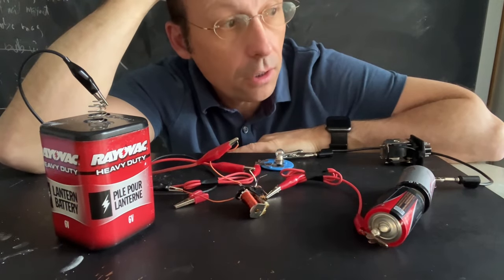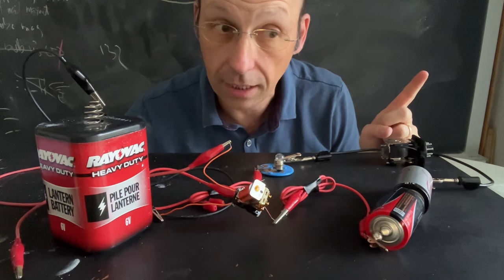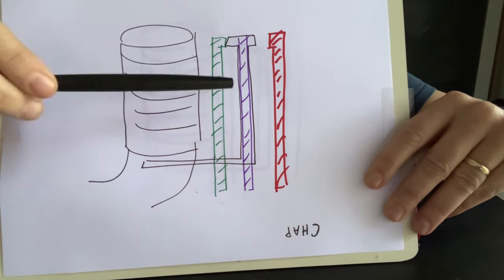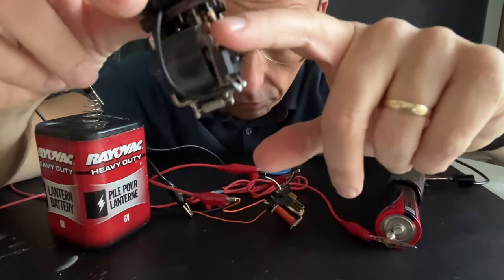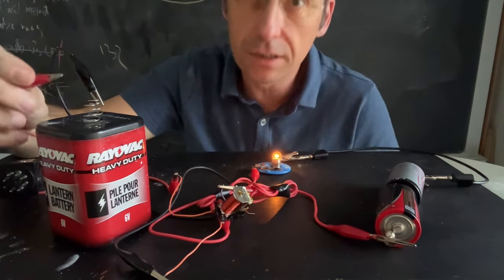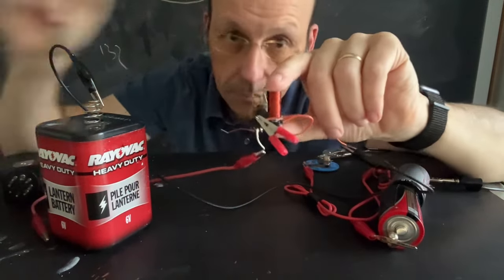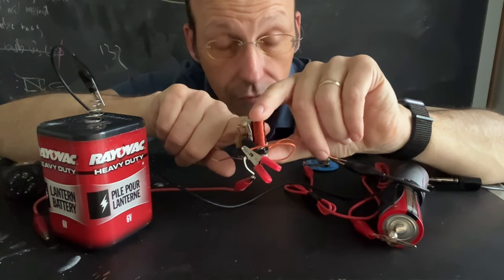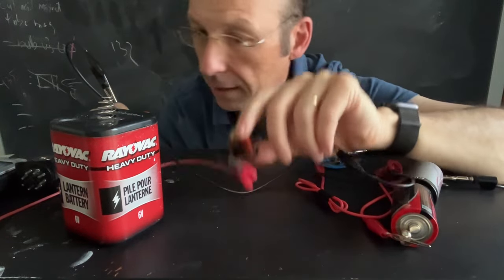Building a Spark Gap Radio Using a Relay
What is a relay, and what does it do?  How can you turn a relay into a radio transmitter?